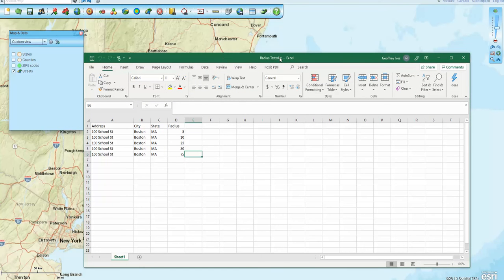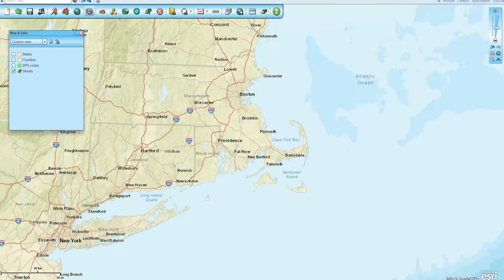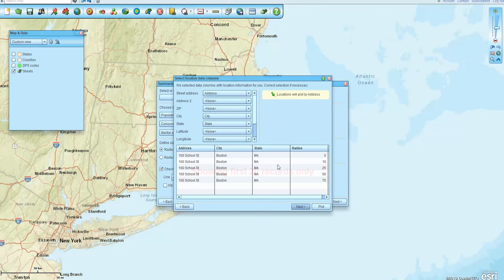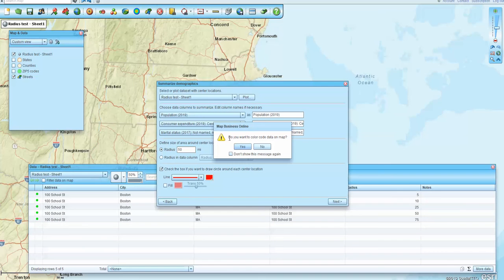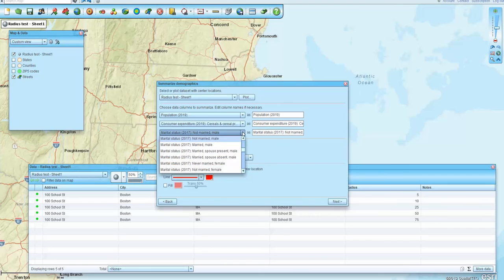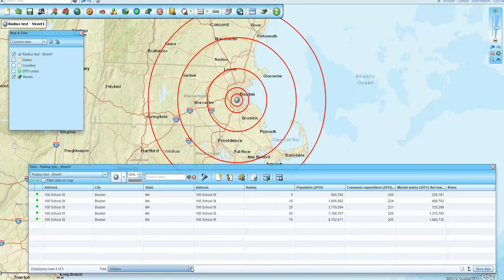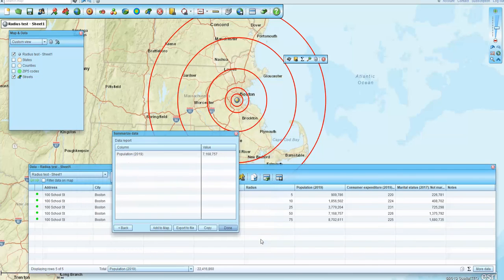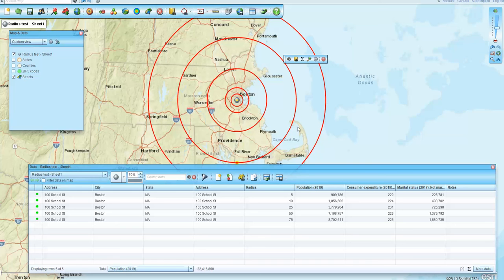Multiple Ring Area - Demographic Analysis in Map Business Online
Import a spreadsheet with multiple radii from the same center point and generate exportable demographics. and take our FREE 1-month trial.